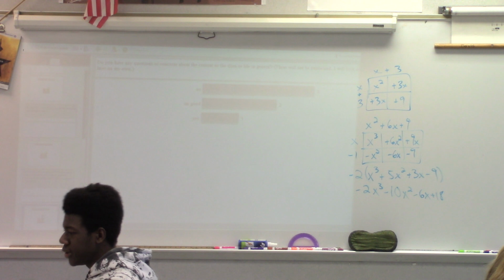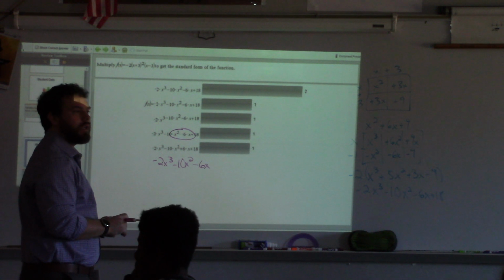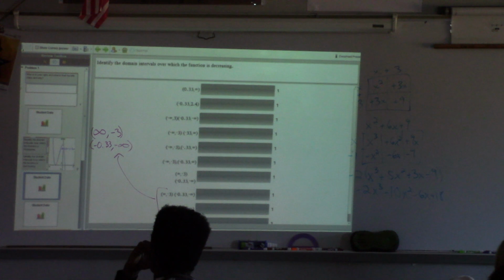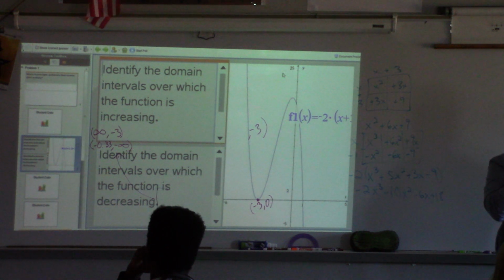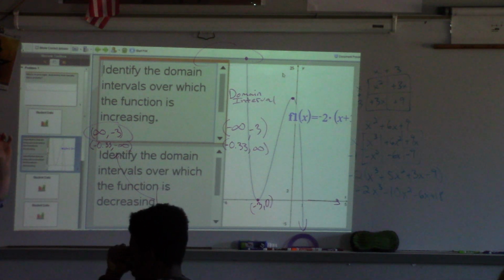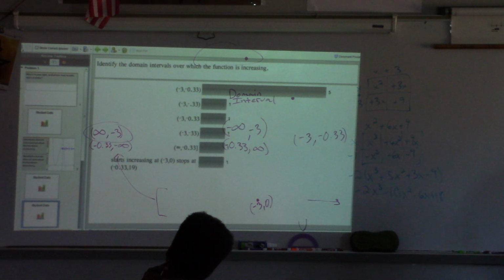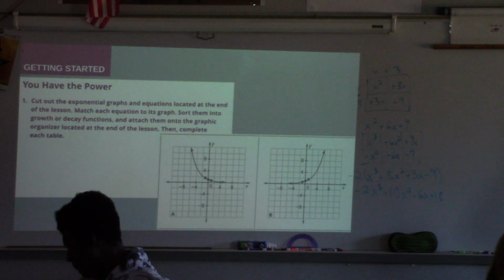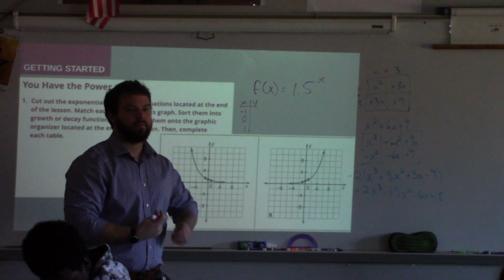Nov 30 Alg 2 w Stats Mult. Poly. and Domain Intervals of Inc/Dec Bell-Ringer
0:00-7:00 Covers the above mentioned bell-ringer questions.

7:00-14:08 I launch the task and establish everything students need to know to accomplish the task of identifying Exponential Growths vs Decays. You can find the wrap-up to this in a different video.